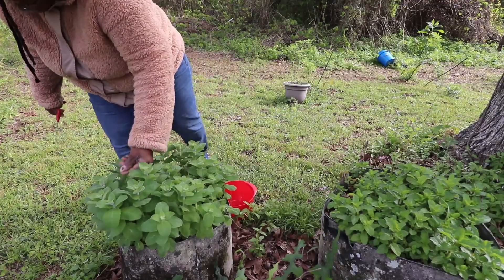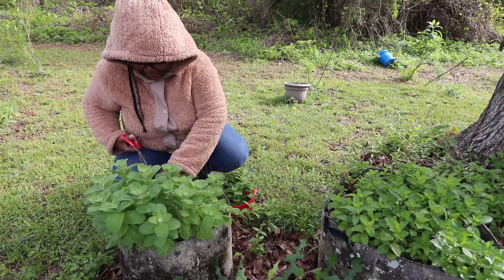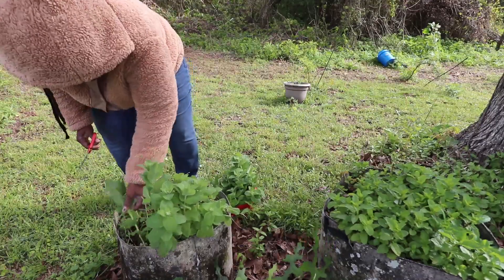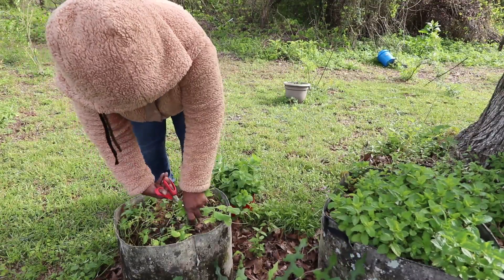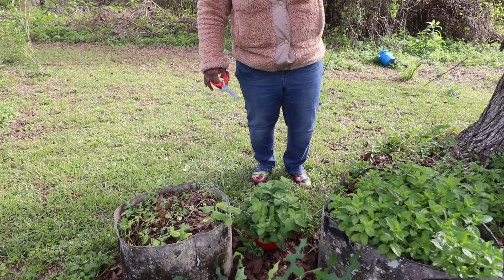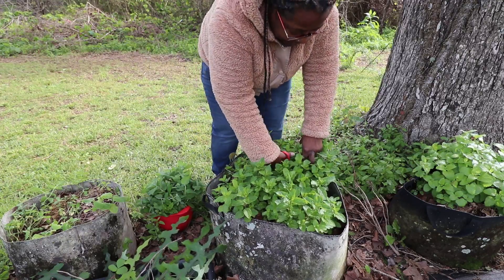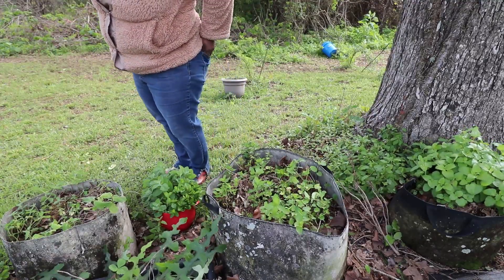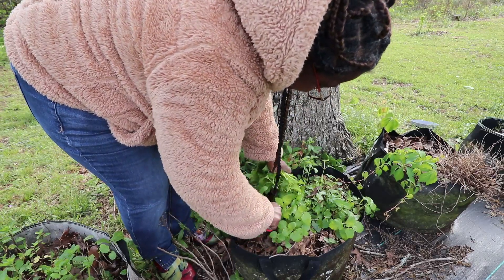Harvesting Sweet Mint, Peppermint and Lemon Balm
My Etsy Store:

My address:

Shananah
P.O.Box 155
Angie, LA 70426

ShananahYT